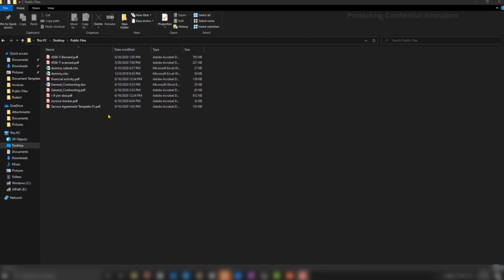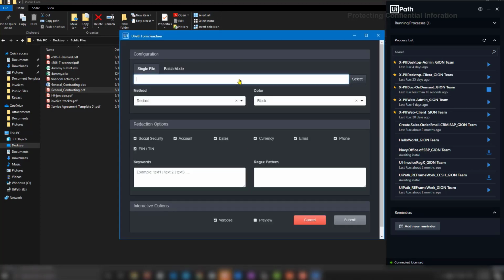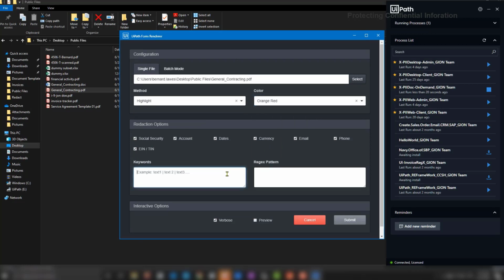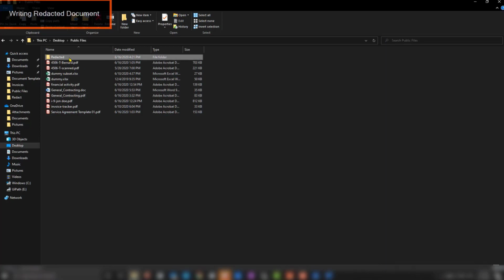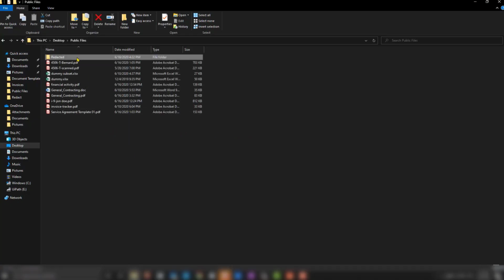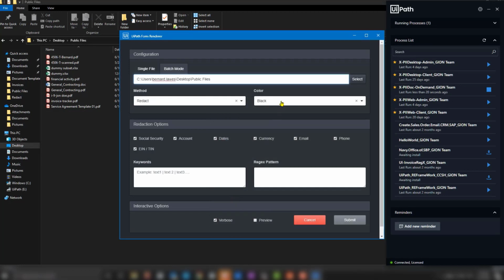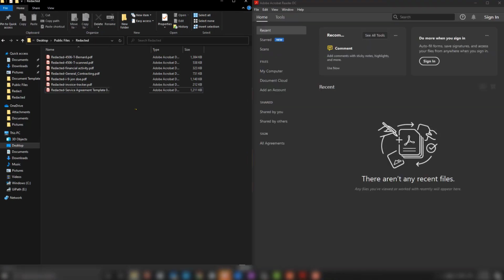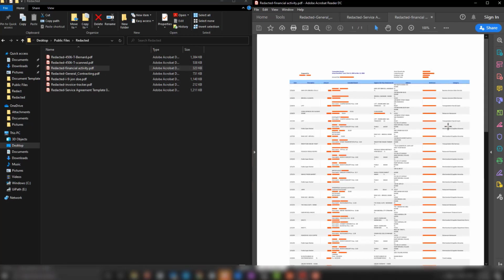'A Robot for Every Person™': Redact PDF documents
This automation is designed for anyone. Automatically redact sensitive content found in PDF documents. A UiPath PDF redaction robot helps you easily comply with all data privacy laws; no 3rd party software required.